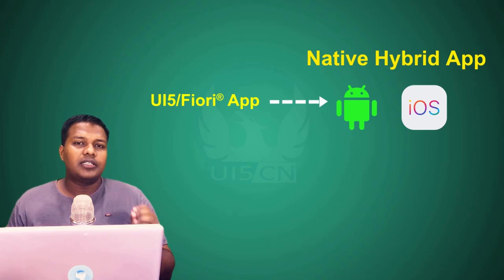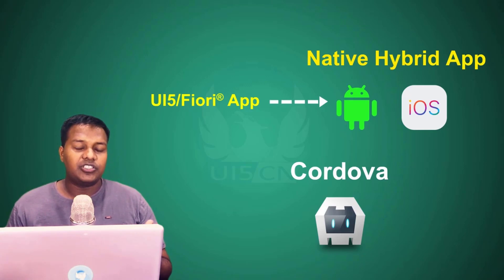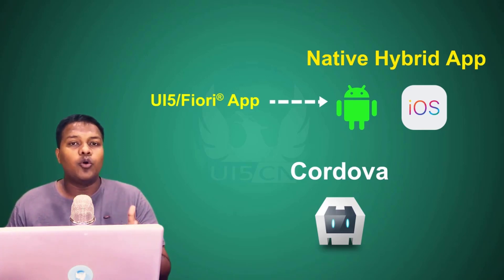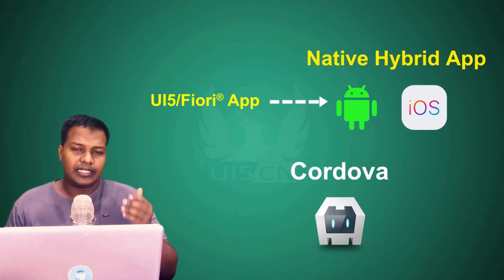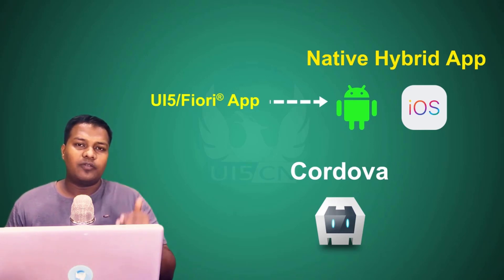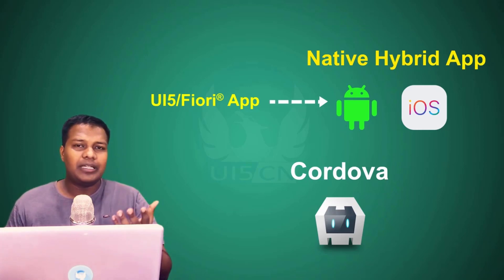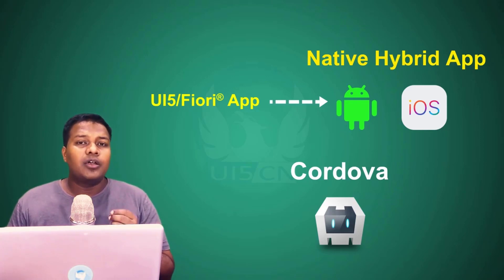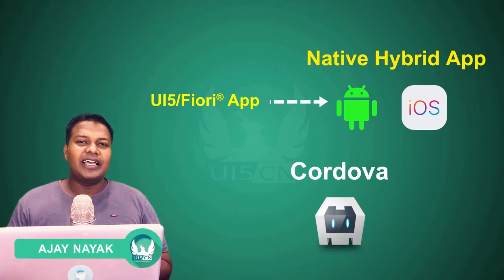Mobilizing UI5/Fiori® Apps With Cordova - With Barcode Scan and Offline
Fiori® for Developers - Week 7 Mobilizing UI5/Fiori® Apps

In Week 7 We have covered(Fully Live by 25th Dec):

- Options Present for Mobilizing Fiori® Apps
- Trade-off Between UX and TCO
-  Mobilizing Fiori® Apps With Cordova and Kapsel
-  Hybrid Native App from UI5/Fiori® App to do Barcode Scan
-  Hybrid Native App from UI5/Fiori® for Offline feature and more.